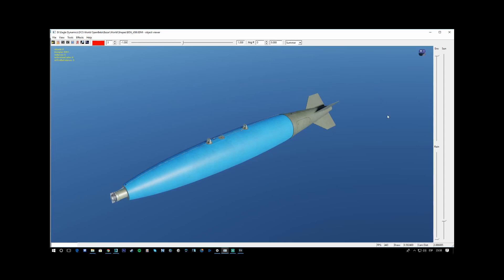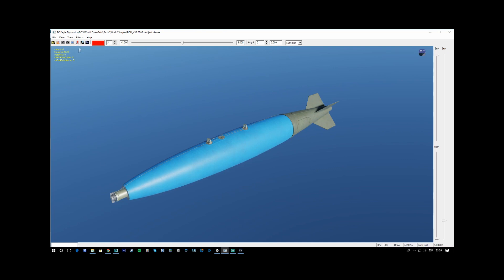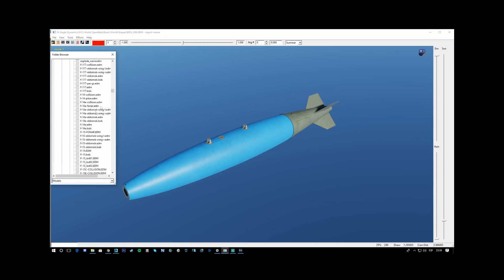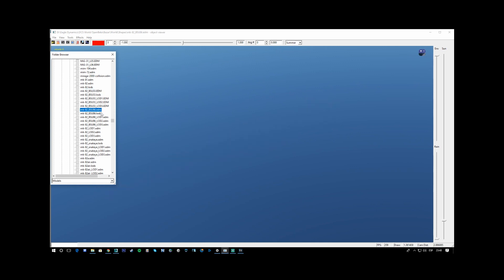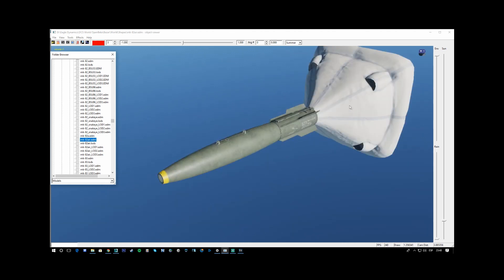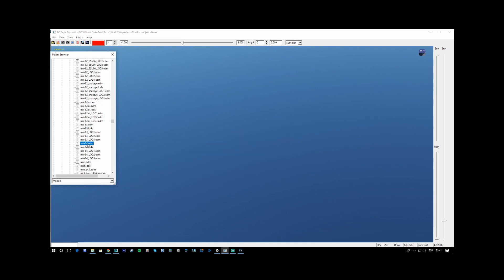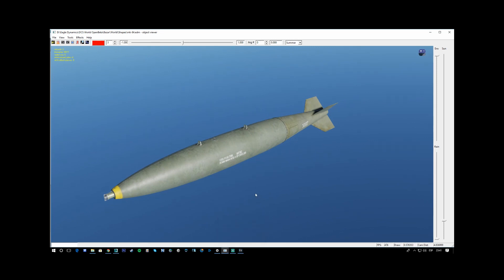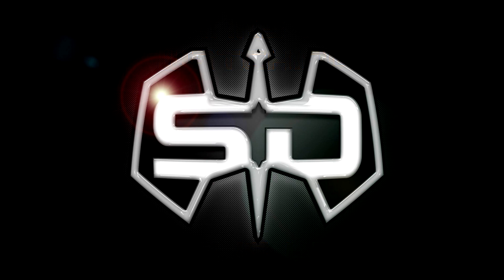DCS 2.5.1 Beta Mk 80s animations review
Recompilation of news, announcements and pics to DCS: World, by Eagle Dynamics and 3rd parties.

LazerPotatoe (66€)

Non official 3rd parties:
OctopusG